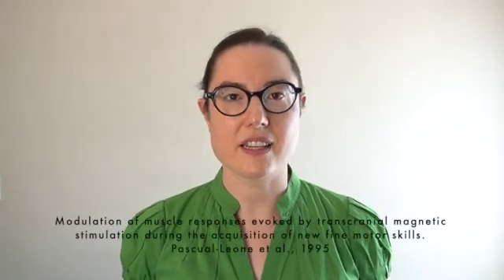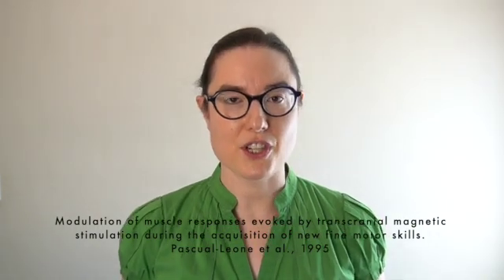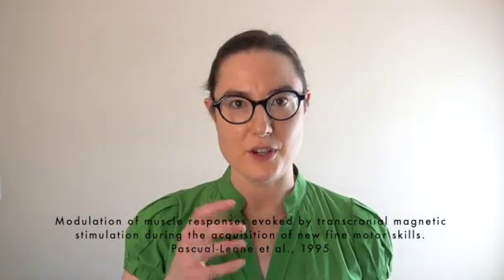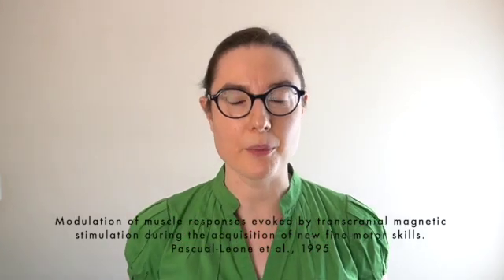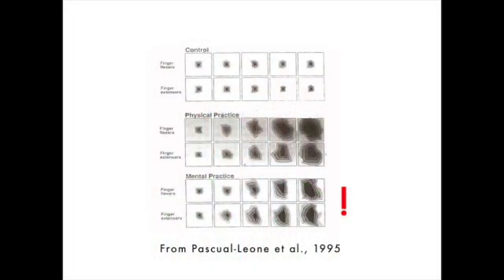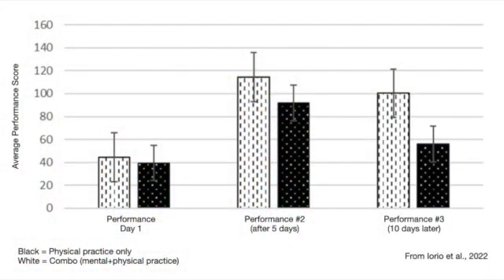Mental Practice Part I: Enhancing Mental Practice and Its Benefits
This series of videos on mental practicing will give you information on its benefits, why it works, ways to enhance mental practice, what's going on in the brain when you mental practice, and answer many common questions (including what to do if you're not very good at it).

Citations in video:
Pascual-Leone, A., et al. (1995). Modulation of muscle responses evoked by transcranial magnetic stimulation during the acquisition of new fine motor skills. Journal of Neurophysiology 74(3): 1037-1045.
Iorio, C., Brattico, E., Munk Larsen, F., Vuust, P., & Bonetti, L. (2022). The effect of mental practice on music memorization. Psychology of Music, 50(1), 230-244.

Combo of mental and physical practice:
Smith, D., Wright, C. J., & Cantwell, C. (2008). Beating the bunker: The effect of PETTLEP imagery on golf bunker shot performance. Research quarterly for exercise and sport, 79(3), 385-391.
Frank, C., Land, W. M., Popp, C., & Schack, T. (2014). Mental representation and mental practice: experimental investigation on the functional links between motor memory and motor imagery. PloS one, 9(4), e95175.

Dynamic mental practice:
Guillot, A., Moschberger, K., & Collet, C. (2013). Coupling movement with imagery as a new perspective for motor imagery practice. Behavioral and Brain Functions, 9(1), 1-8.
Ferreira Dias Kanthack, T., Guillot, A., Ricardo Altimari, L., Nunez Nagy, S., Collet, C., & Di Rienzo, F. (2016). Selective efficacy of static and dynamic imagery in different states of physical fatigue. PloS one, 11(3), e0149654.

AOMI:
Eaves, D. L., Riach, M., Holmes, P. S., & Wright, D. J. (2016). Motor imagery during action observation: a brief review of evidence, theory and future research opportunities. Frontiers in neuroscience, 10, 514.
Marshall, B., Wright, D. J., Holmes, P. S., & Wood, G. (2019). Combining action observation and motor imagery improves eye–hand coordination during novel visuomotor task performance. Journal of Motor Behavior.
Romano-Smith, S., Wood, G., Wright, D. J., & Wakefield, C. J. (2018). Simultaneous and alternate action observation and motor imagery combinations improve aiming performance. Psychology of Sport and Exercise, 38, 100-106.
Clark, S. E., & Ste-Marie, D. M. (2007). The impact of self-as-a-model interventions on children's self-regulation of learning and swimming performance. Journal of sports sciences, 25(5), 577-586.